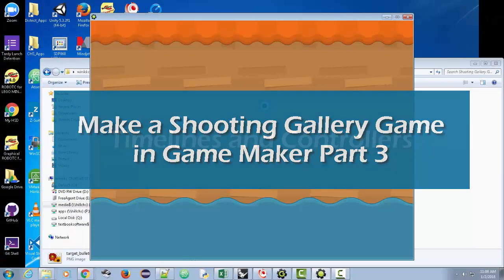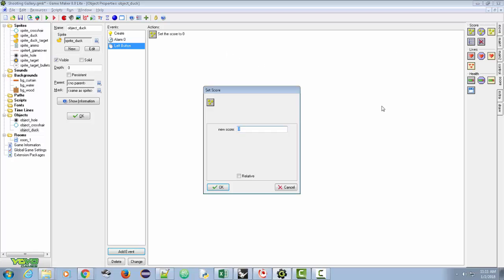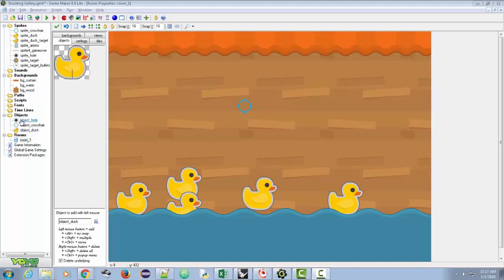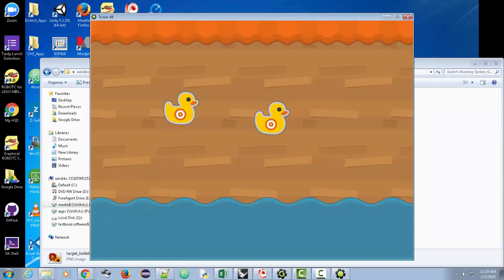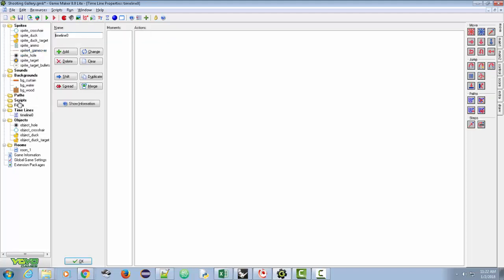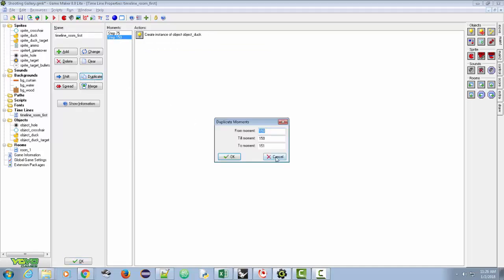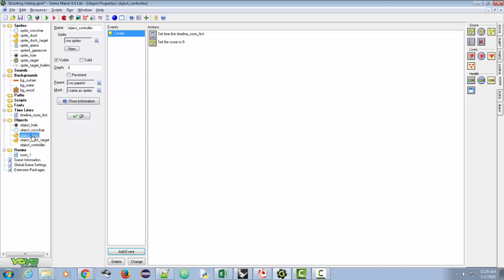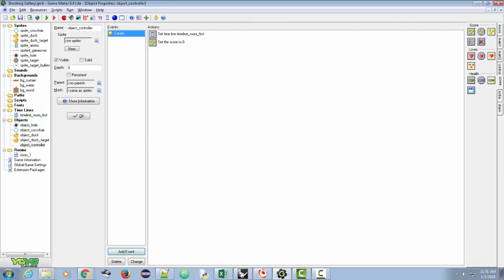Make a Shooting Gallery Game in Game Maker Part 3 Timelines and Controllers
Part 3 of my video series on making Shooting Gallery Game. This part covers how to create a timeline that controls when and where the duck and duck with a target appear. I also create an object that controls the timeline.